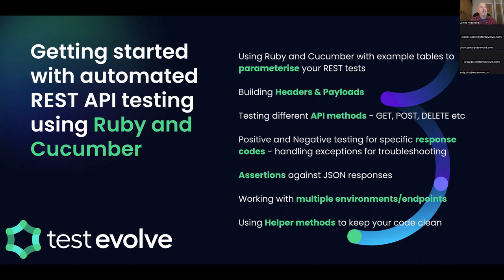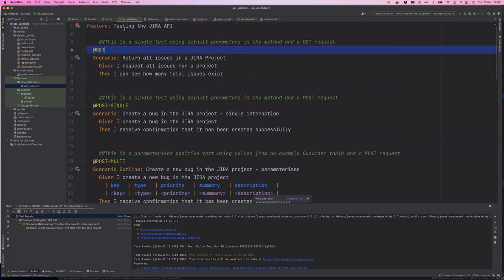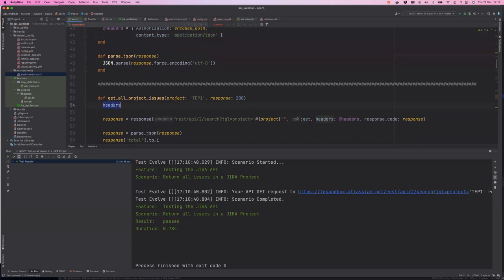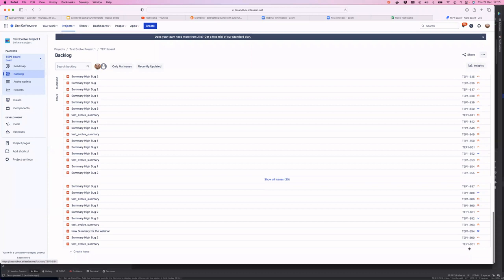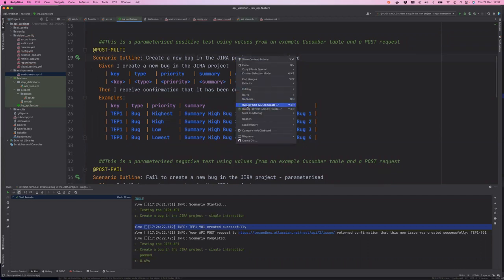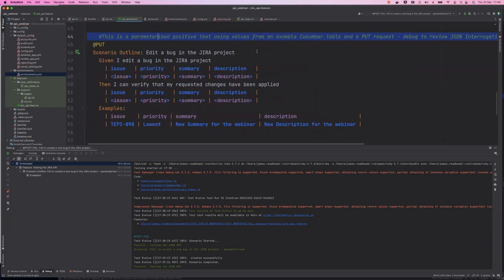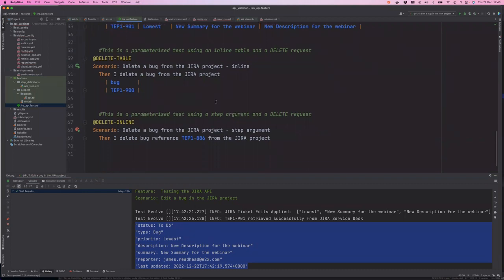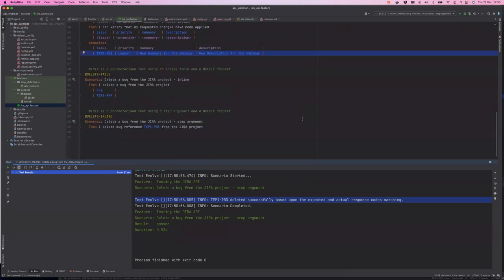Webinar - Getting started with automated REST API testing using Ruby and Cucumber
A 60 minute introduction to getting started quickly and confidently with automated REST API testing using a coded testing framework.

Using Ruby and Cucumber with example tables to parameterise your REST tests
Building Headers & Payloads
Testing different API methods - GET, POST, DELETE etc
Positive and Negative testing for specific response codes - handling exceptions for troubleshooting
Assertions against JSON responses
Working with multiple environments/endpoints
Using Helper methods to keep your code clean